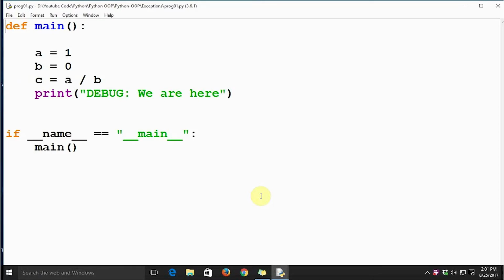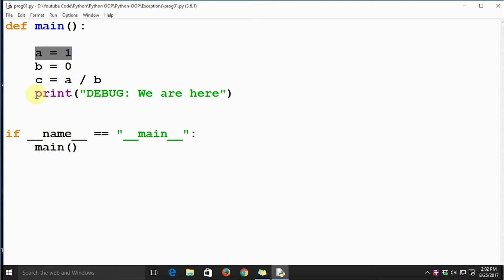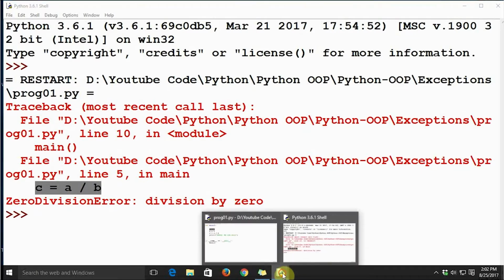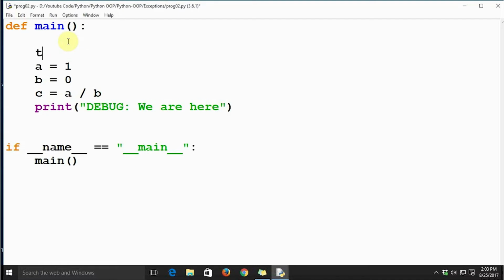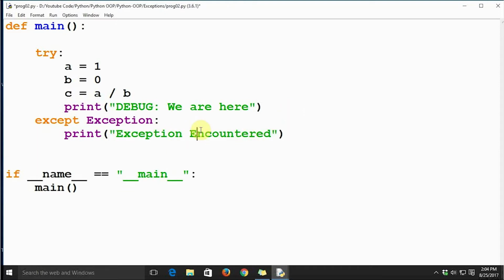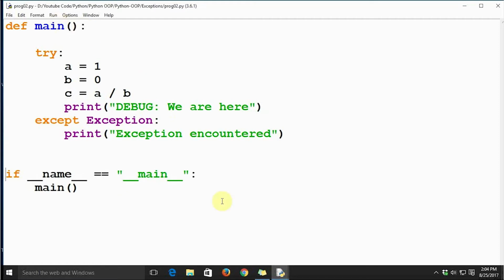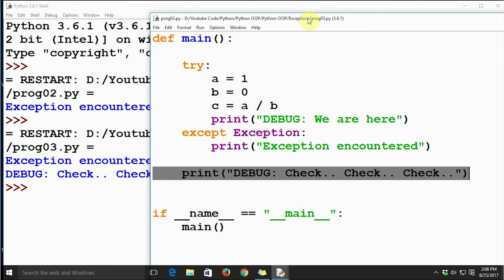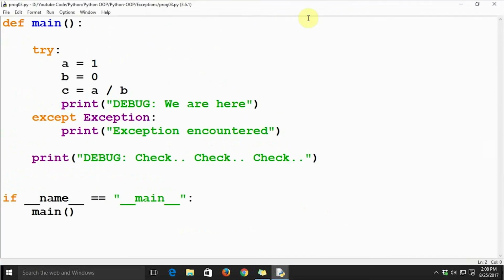#25 Python Programming - Raising and Handling Exceptions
In this video, we will learn the concepts of "Raising Exceptions in Python Scripts" in Python in detail.